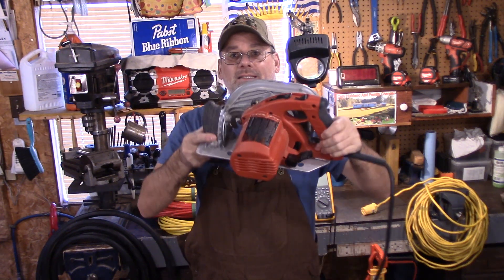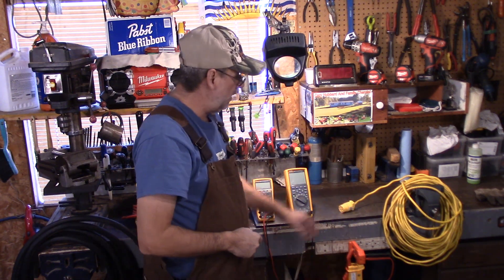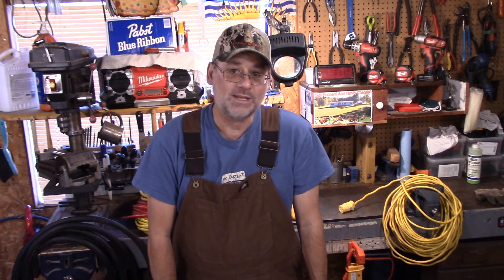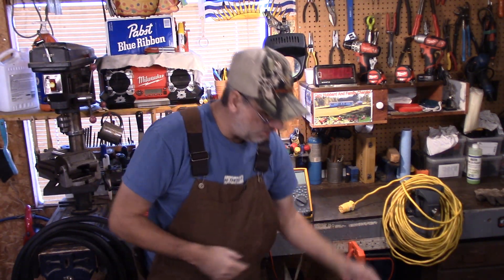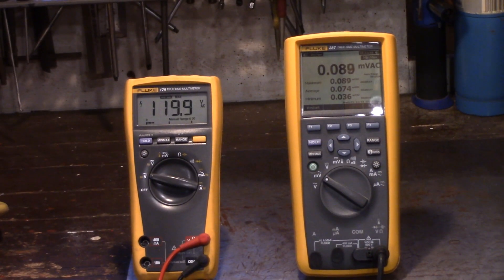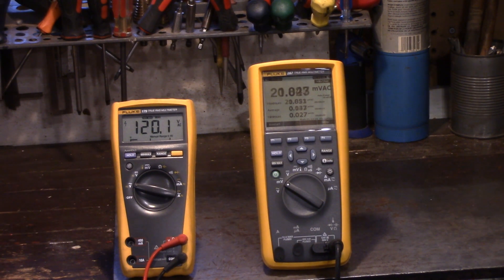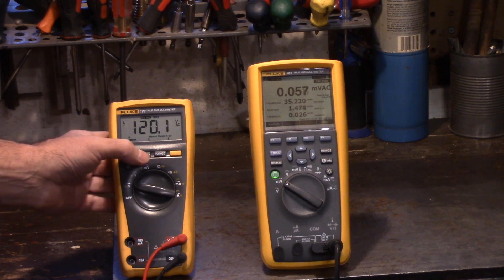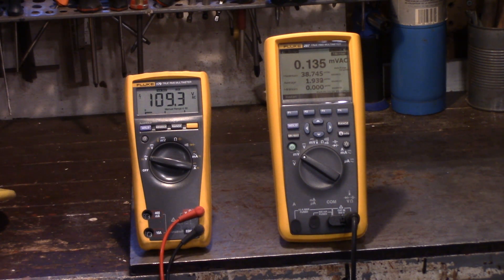EXTENSION CORD OVERLOAD - CIRCULAR SAW TESTING - TESTING AMPERAGE WITH A MULTIMETER AND AMP CLAMP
Today is testing my circular saw for amperage draw and its effects on a smaller gauge extension cords . The  high amperage seen is peak amperage and only present for milliseconds and  is not the running amperage . As you can see on the meter it drops fast to under 15 amps .   An extension cord that is too long  and too small of a wire gauge can not carry the amperage needed and in most cases will overheat your tool and cause damage.